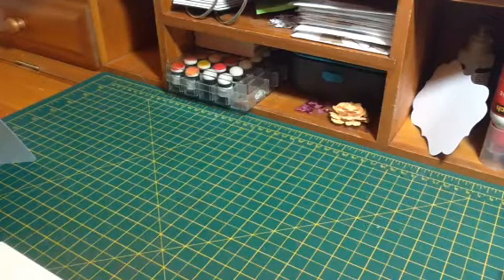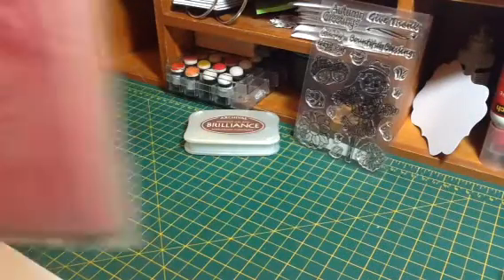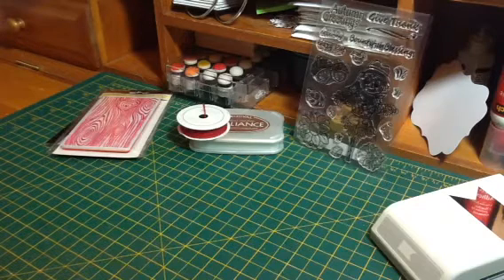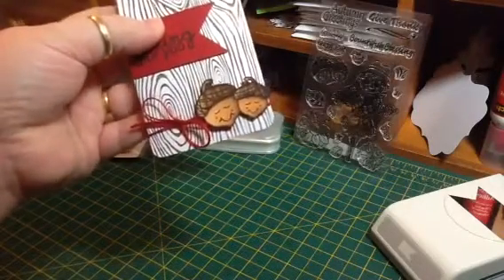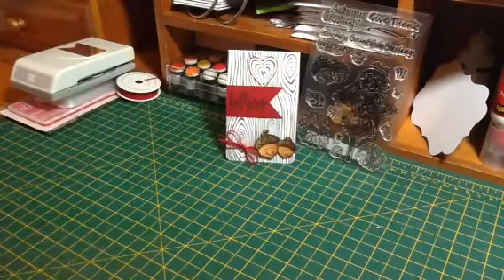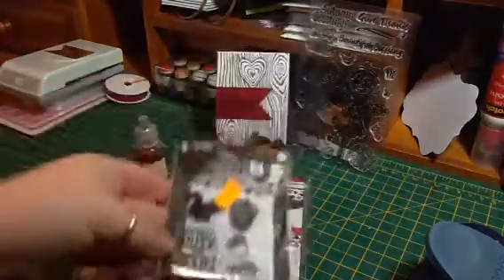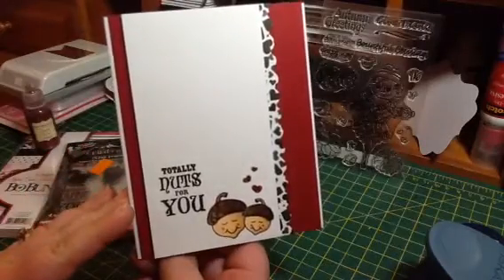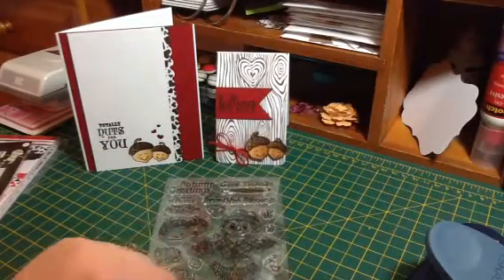My Style Stamps DT Projects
Stamp set used was  Autumn Greetings

Copics used:  E51, E53, E55, R20, E57, E59 & R46